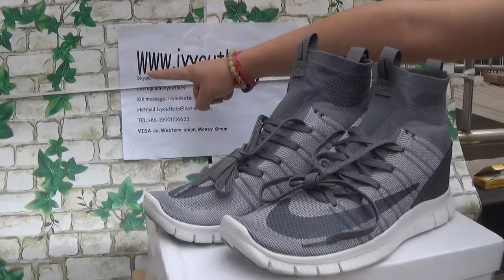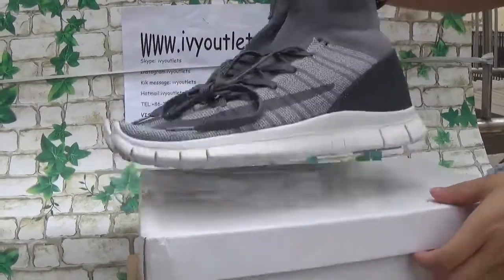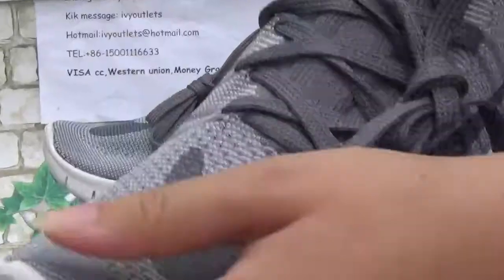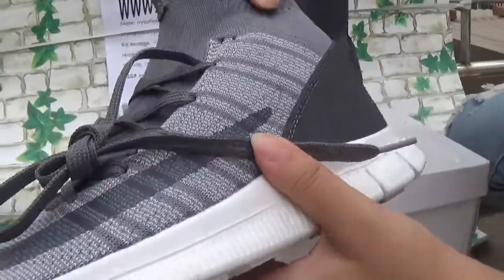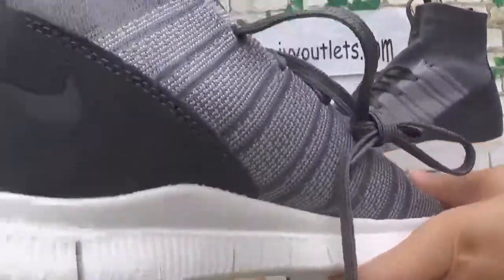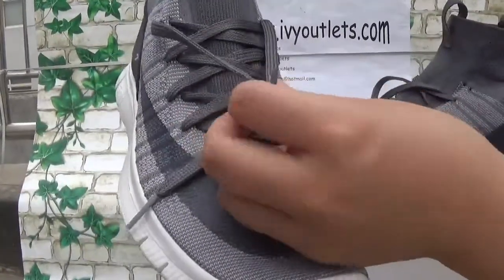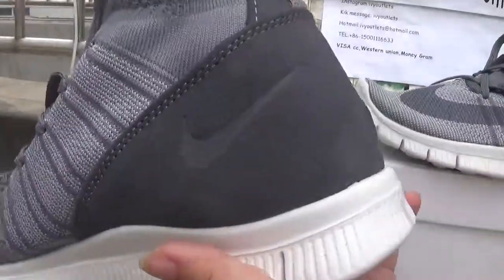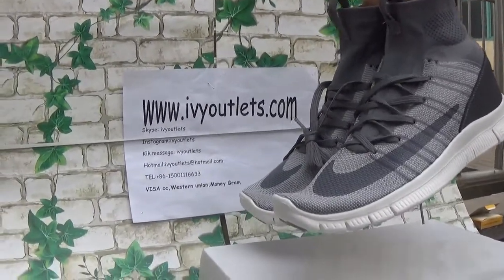replica superfly mercurial flyknit free 5.0 HTM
Skype ivyoutlets